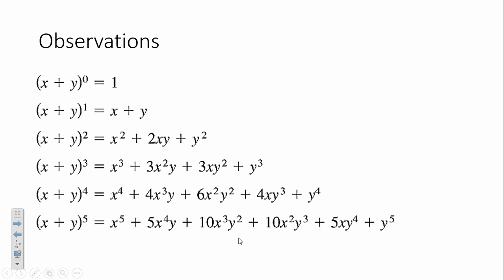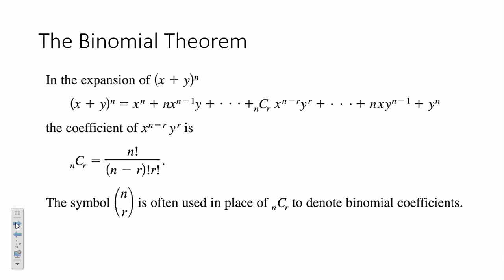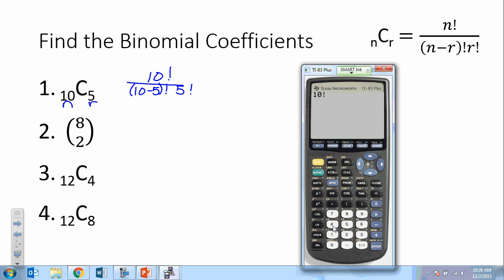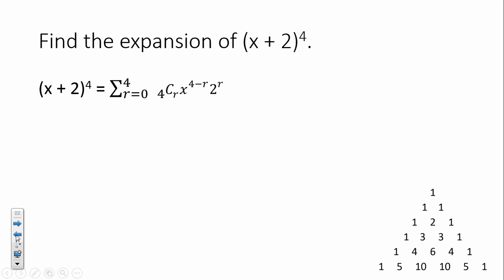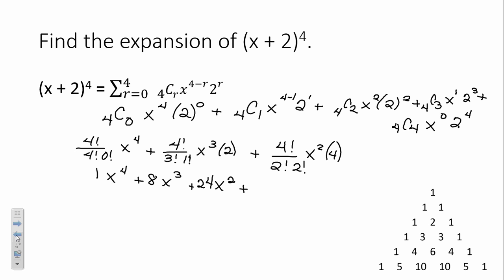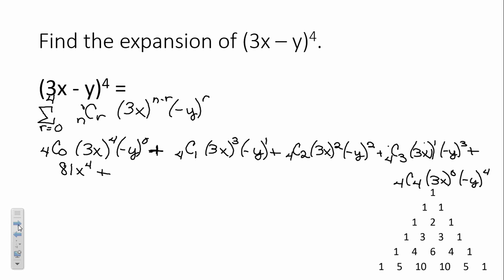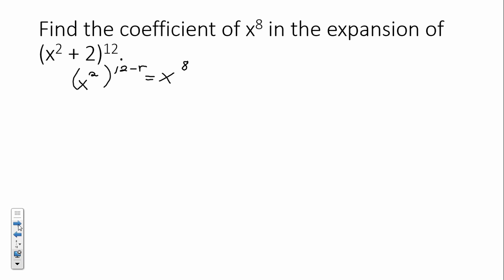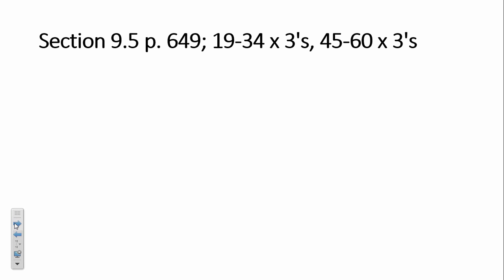Binomial Theorem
expand a binomial using the Binomial Theorem